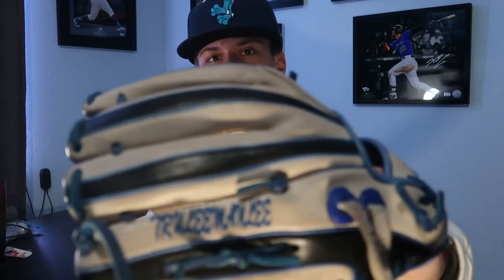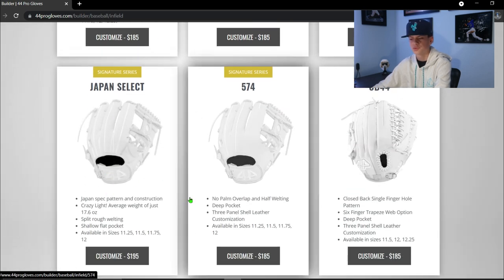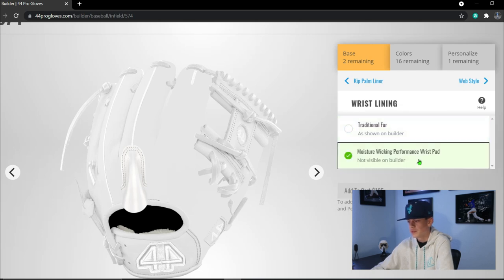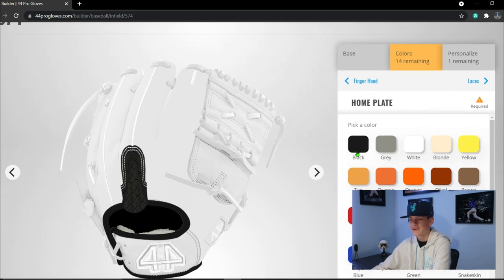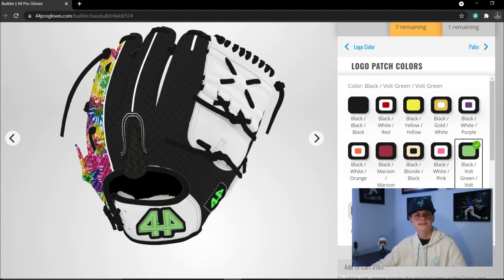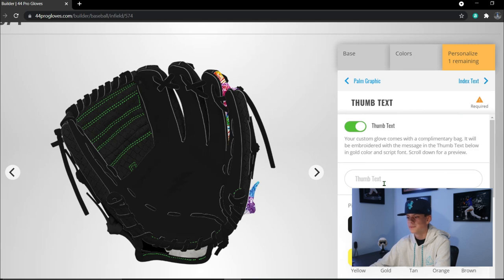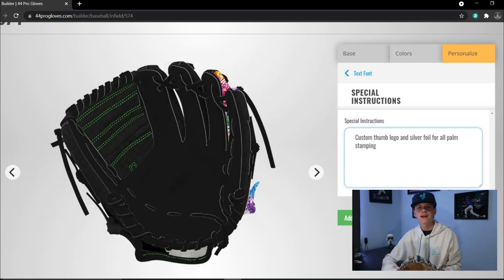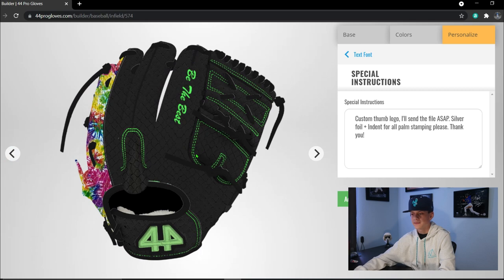Designing My NEW 44 Pro Glove!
Today I am designing my new @44Pro custom pitching glove. I've wanted a pitching glove for a while and thought the 10th anniversary sale would be the best time to buy one. This is a 12" glove with a two-piece web, with a black snakeskin, tie-die snakeskin, and volt green colorway. I also got my signature logo on the thumb of the glove. We'll see how it turns out in September when I get it!